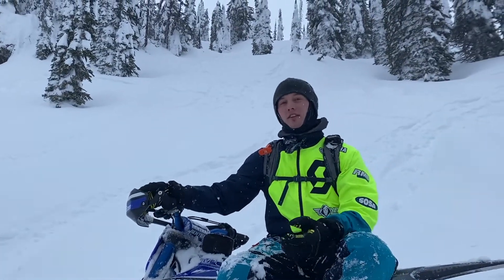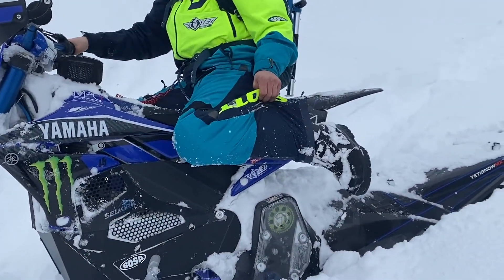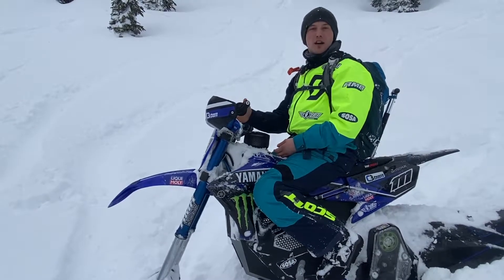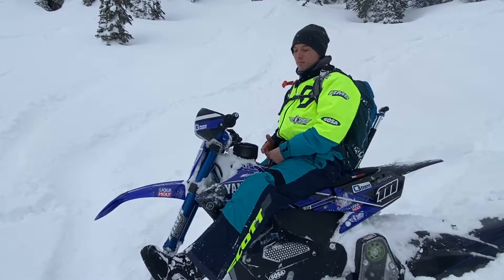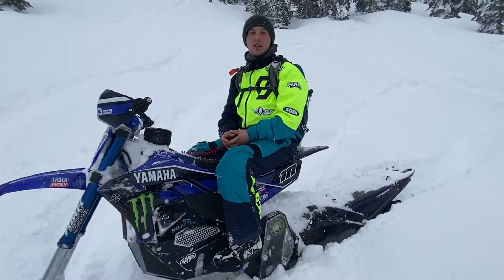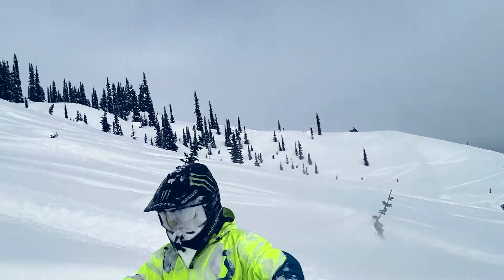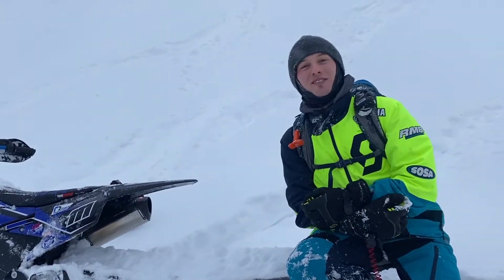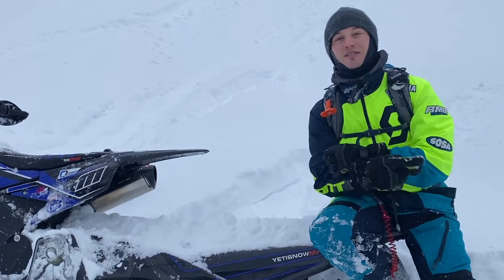How To Snowbike - Downhill Carving Turns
Episode 3 of the How to Snowbike Series w/Cody Matechuk

In this episode I will take you through some techniques to up your game when it comes to Big mountain downhill lines!